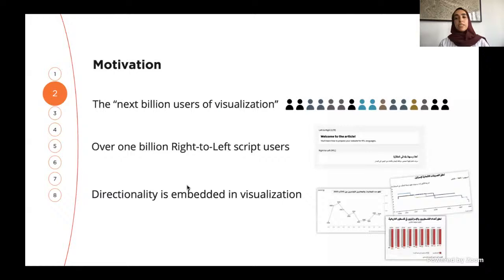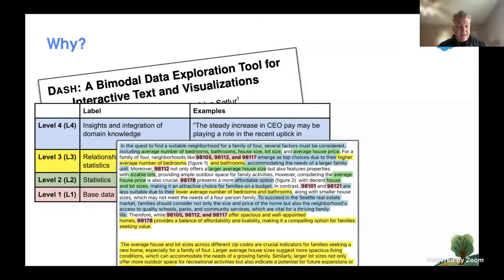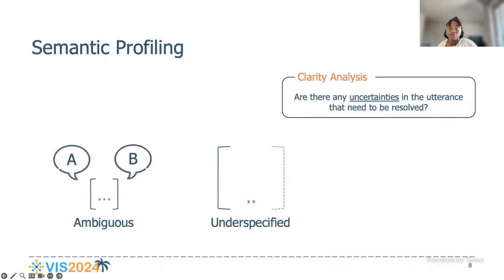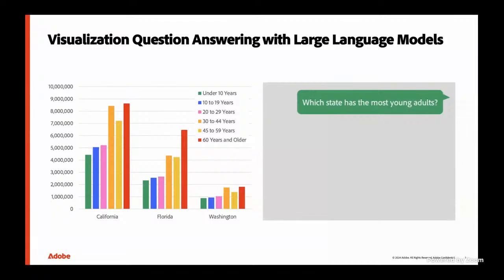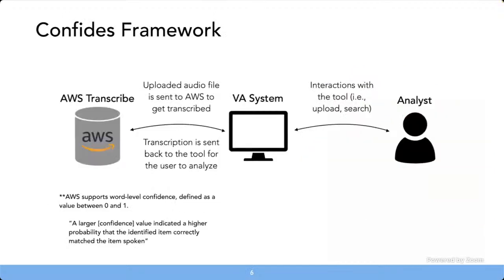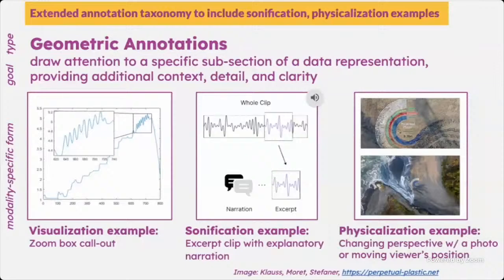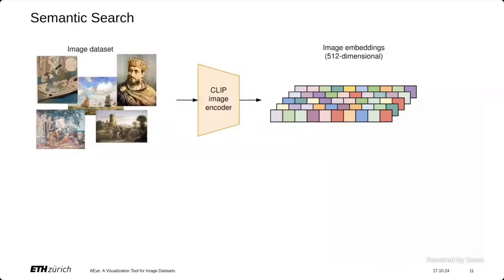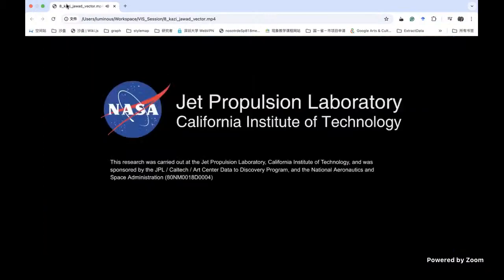VIS Short Papers: Text and Multimedia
Date: Thursday, October 17, 2024
Room: Bayshore VI

00:00 - Introduction
00:40 - Design Patterns in Right-to-Left Visualizations: The Case of Arabic Content by: Muna Alebri,  Noëlle Rakotondravony,  Lane Harrison
08:08 - Q&A for Design Patterns in Right-to-Left Visualizations: The Case of Arabic Content
09:45 - DASH: A Bimodal Data Exploration Tool for Interactive Text and Visualizations by: Dennis Bromley,  Vidya Setlur
17:28 - Q&A for DASH: A Bimodal Data Exploration Tool for Interactive Text and Visualizations
19:26 - Evaluating the Semantic Profiling Abilities of LLMs for Natural Language Utterances in Data Visualization by: Hannah K. Bako,  Arshnoor Bhutani,  Xinyi Liu,  Kwesi Adu Cobbina,  Zhicheng Liu
28:05 - Q&A for Evaluating the Semantic Profiling Abilities of LLMs for Natural Language Utterances in Data Visualization
30:12 - Representing Charts as Text for Language Models: An In-Depth Study of Question Answering for Bar Charts by: Victor S. Bursztyn,  Jane Hoffswell,  Shunan Guo,  Eunyee Koh
38:06 - Q&A for Representing Charts as Text for Language Models: An In-Depth Study of Question Answering for Bar Charts
39:10 - Confides: A Visual Analytics Solution for Automated Speech Recognition Analysis and Exploration by: Sunwoo Ha,  Chaehun Lim,  R. Jordan Crouser,  Alvitta Ottley
46:40 - Q&A for Confides: A Visual Analytics Solution for Automated Speech Recognition Analysis and Exploration
47:56 - Integrating Annotations into the Design Process for Sonifications and Physicalizations by: Rhys Sorenson-Graff,  S. Sandra Bae,  Jordan Wirfs-Brock
54:52 - Q&A for Integrating Annotations into the Design Process for Sonifications and Physicalizations
56:23 - AEye: A Visualization Tool for Image Datasets by: Florian Grötschla,  Luca A Lanzendörfer,  Marco Calzavara,  Roger Wattenhofer
1:03:35 - Q&A for AEye: A Visualization Tool for Image Datasets
1:05:07 - Opening the Black Box of 3D Reconstruction Error Analysis with VECTOR by: Racquel Fygenson,  Kazi Jawad,  Zongzhan Li,  Francois Ayoub,  Robert G Deen,  Scott Davidoff,  Dominik Moritz,  Mauricio Hess-Flores
1:11:11 - Q&A for Opening the Black Box of 3D Reconstruction Error Analysis with VECTOR